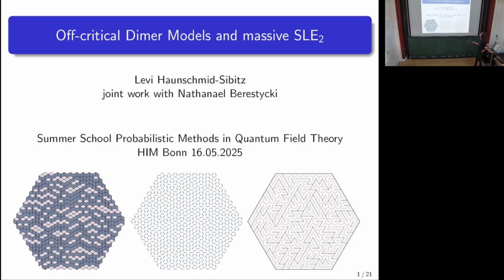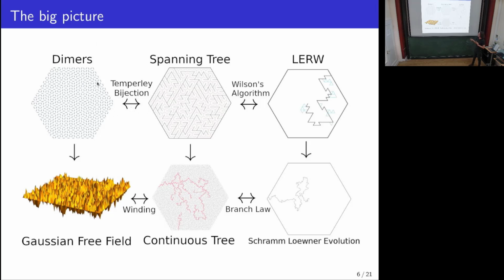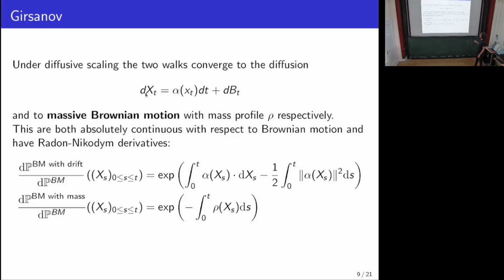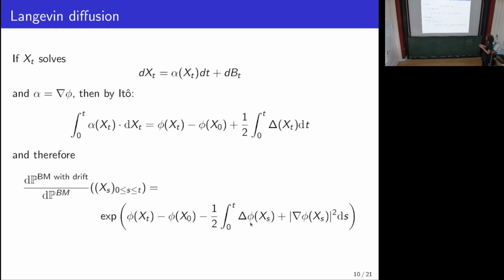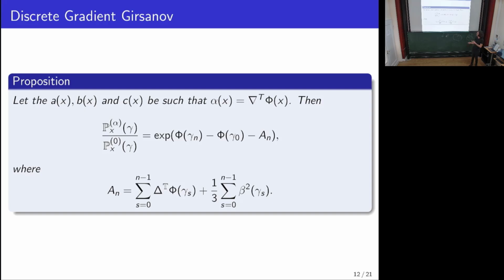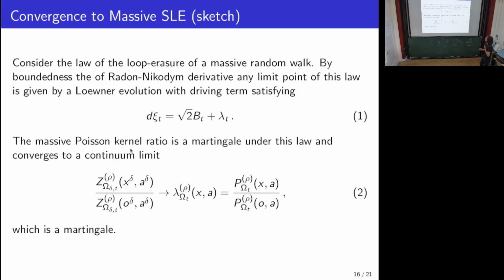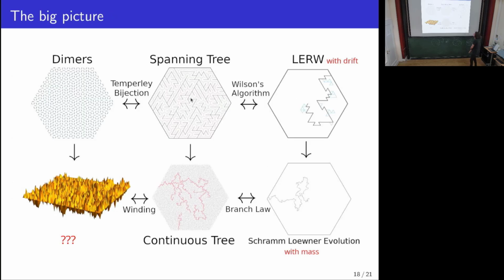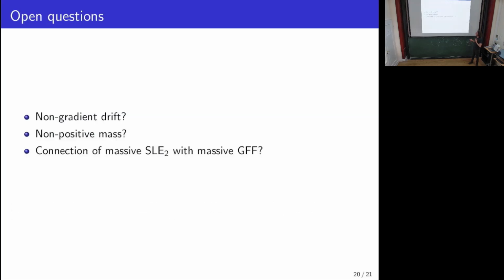Levi Haunschmid-Sibitz: Near-critical dimers and massive SLE_2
The uniform dimer model is a classical model from statistical mechanics and one of the few models where conformal invariance has been established. We consider an near-critical weighted version of this model and connect it via the Temperley Bijection and Wilson's Algorithm to a loop-erased random walk. The scaling limit of this walk is (a generalization of) massive SLE_2 as constructed by Markarov and Smirnov and might be of independent interest. In the talk after sketching the connection between the dimer model and the loop-erased random walk, I will focus on this walk and its scaling limit. First I will present some exact Girsanov identities that help connect a random walk with mass with a random walk with drift, and then I will show some of the techniques and difficulties that go into defining the continuum limit.